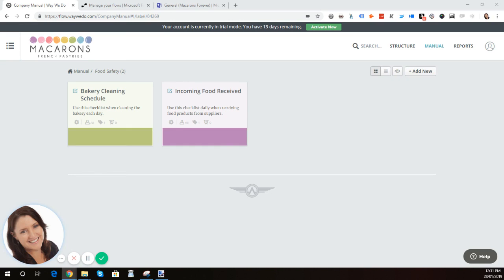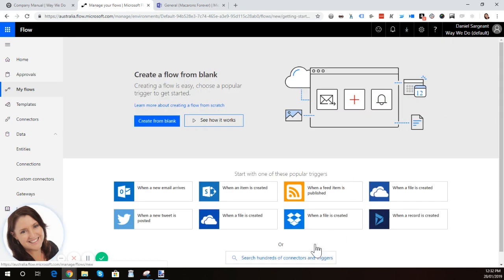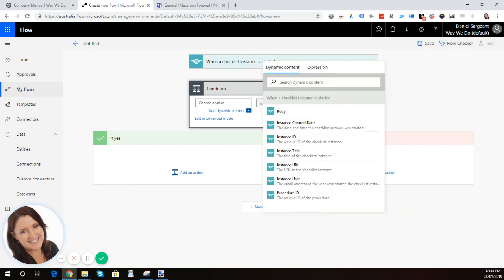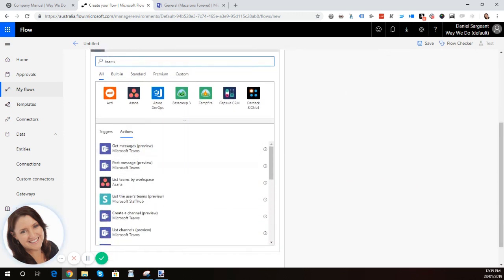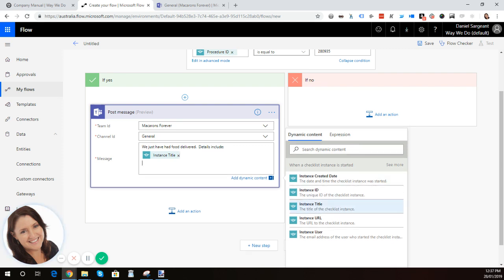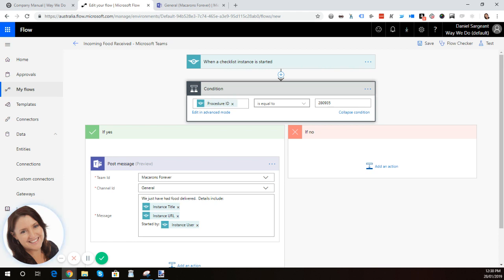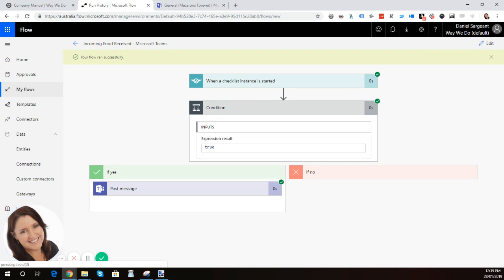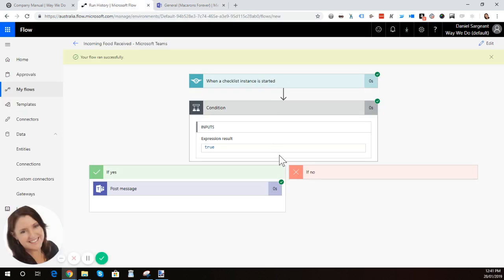Microsoft Automate - Way We Do Checklist Instance Started - Post Message to Microsoft Teams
Connect Way We Do and Microsoft Teams together by using Microsoft Flow (now Microsoft Automate).

When a Way We Do Activated Checklist Instance is started, a message can be posted to a Microsoft Teams channel.  As a communication and collaboration tool, Microsoft Teams helps the team keep on top of what is happening within the organization and learn about information that is relevant to their role.

Way We Do also has an app available from the Microsoft Team's Store.  Have Way We Do available directly from a Microsoft Team's Channel Tab, to search, find and use policies, procedures, processes and playbooks.

If you don't have a Way We Do account, simply go to create one today.